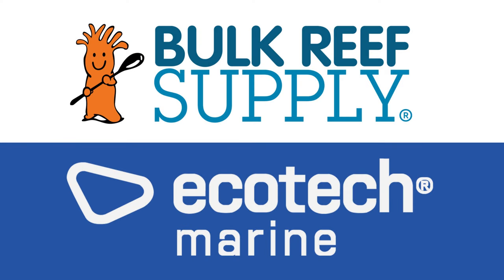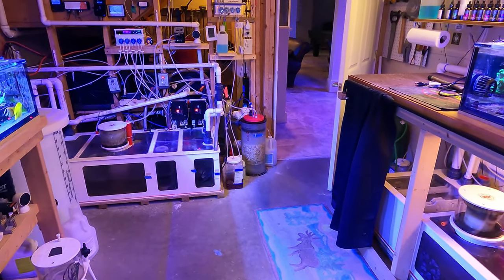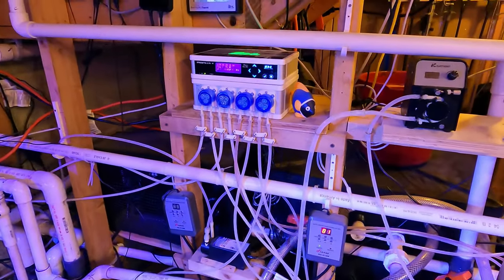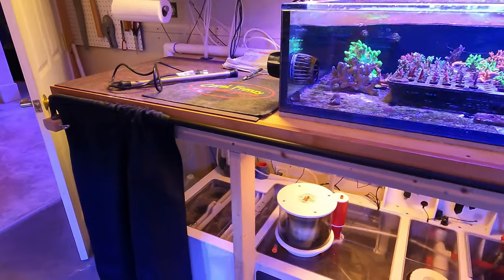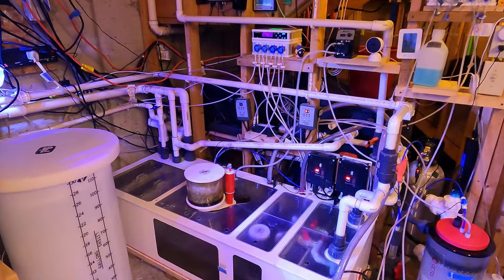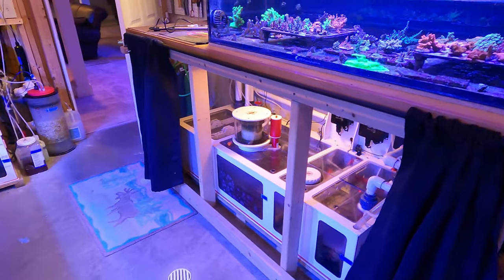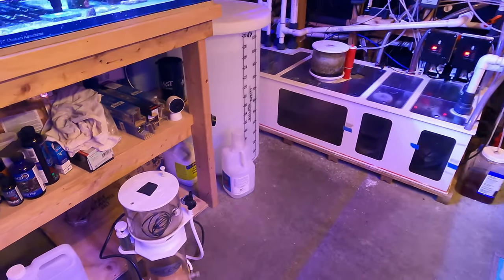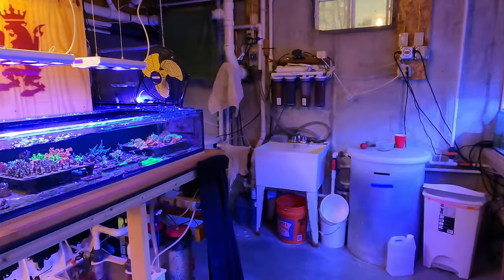Tank Plummets to 72! Why Redundancy is So Important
In this video I discuss my heater failing and why it is so important to have back up pieces of equipment.

Gimbal

Zhiyun Crane